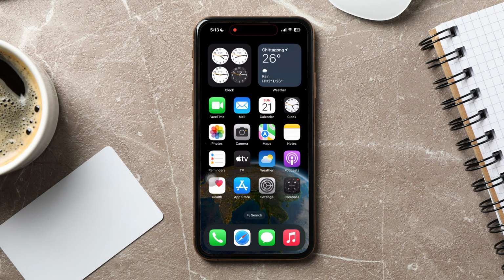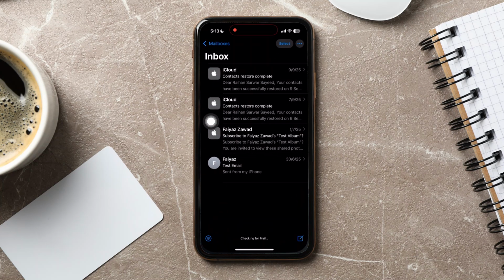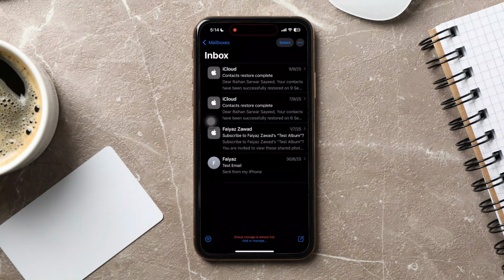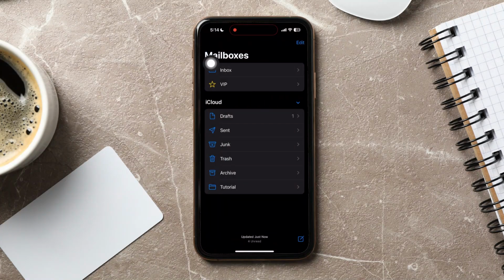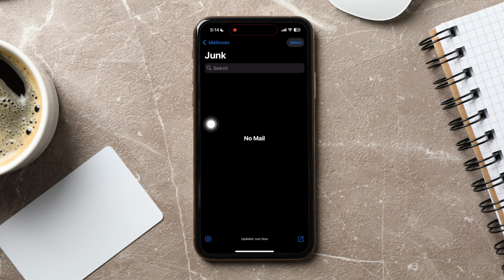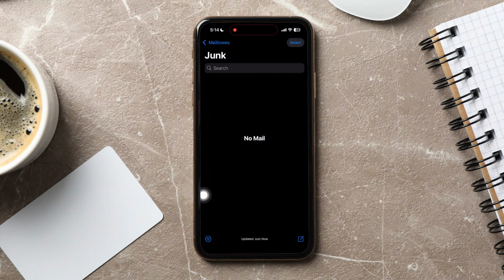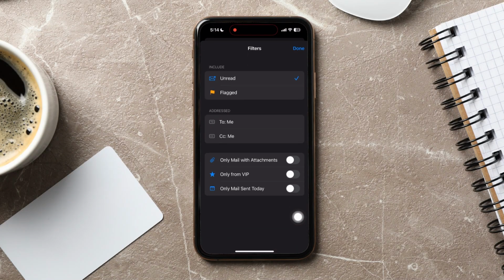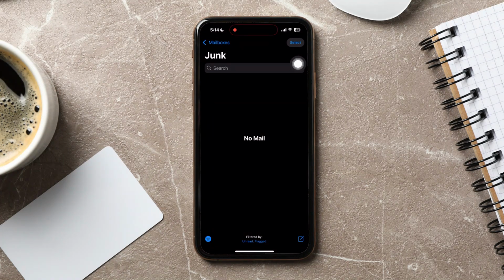How To Check Junk Folder On iPhone 2026 (Step-By-Step Tutorial)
Here's how you can easily find and check your junk folder on iPhone to make sure you're not missing important emails. We'll go step by step through the Mail app settings to locate your spam or junk folder, which might be hidden by default on your device. You'll learn exactly where to look for filtered messages, how to review emails that were automatically marked as junk, and simple ways to move legitimate emails back to your inbox. This quick tutorial covers the process for both the default Mail app and popular email services like Gmail and Yahoo, so you can stay on top of all your messages without any confusion.